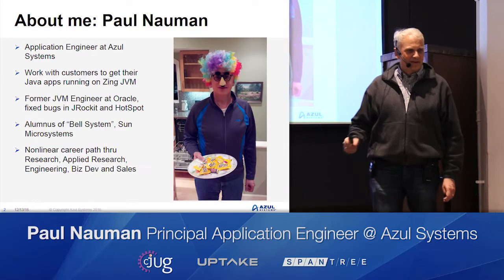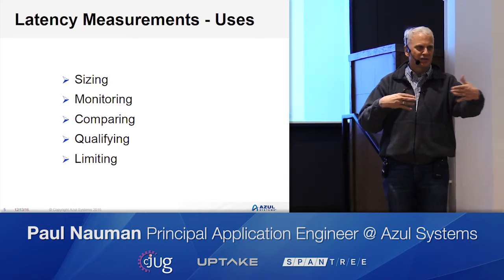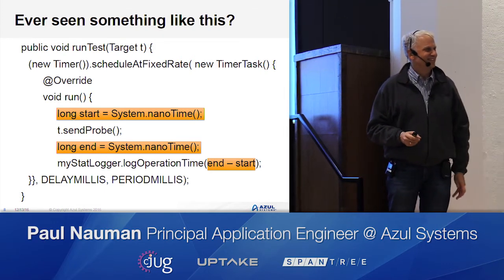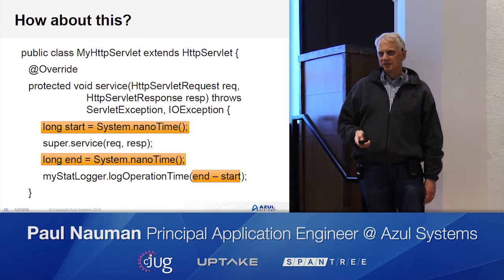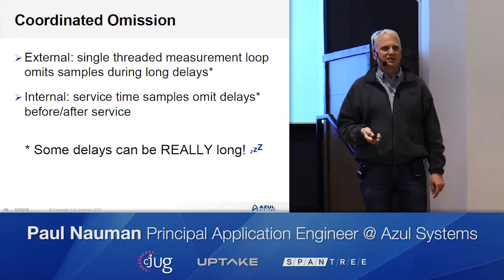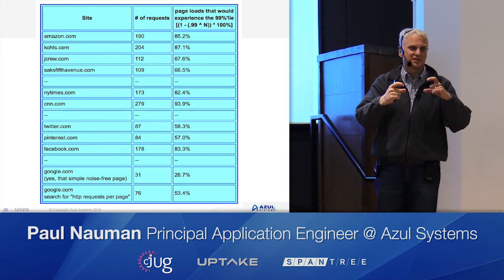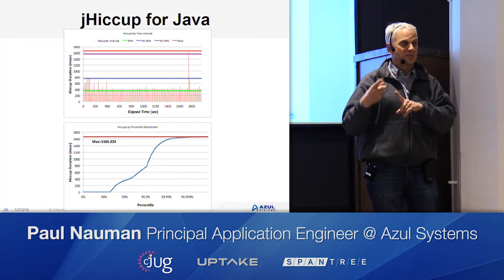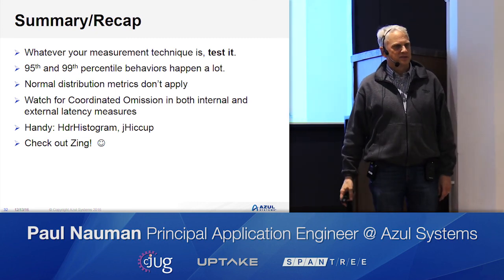Lightning Talks - Paul Nauman with An Intro to Coordinated Omission Original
@CJUG December 13, 2016